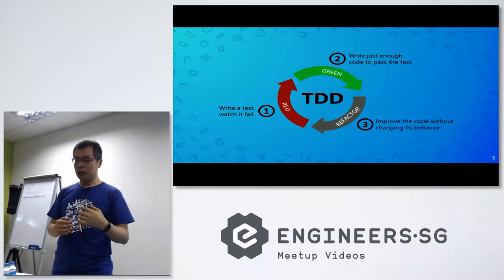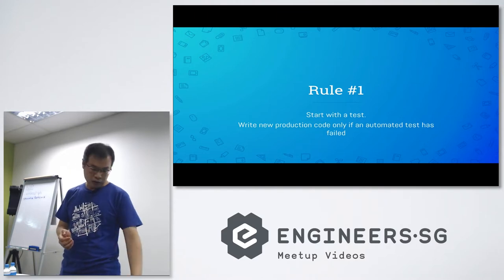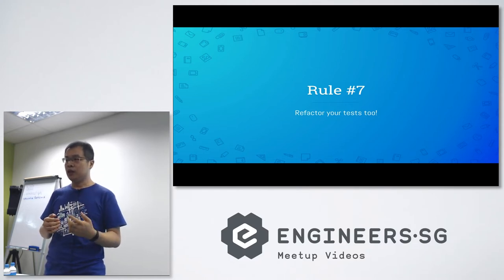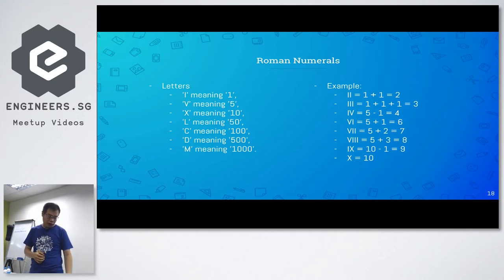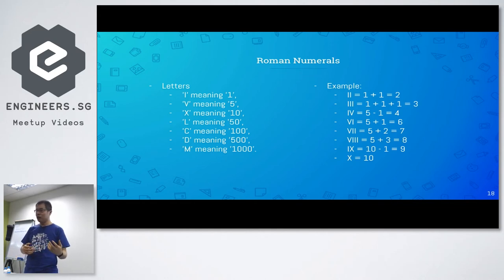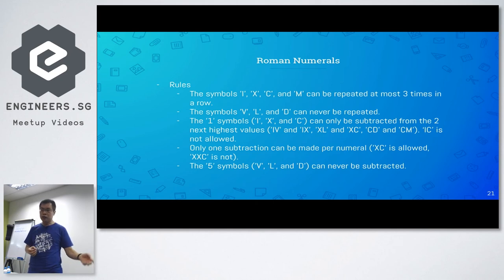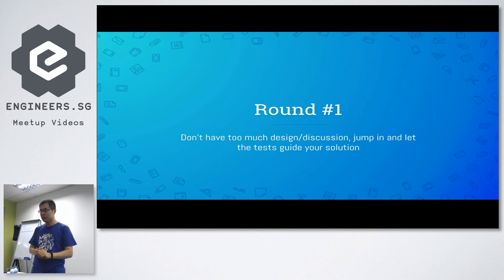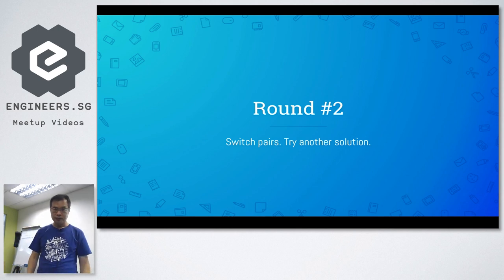JuniorDevSG Developer's Gym with ThoughtWorks (Session 2) - JuniorDevSG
Speaker: Gordon Guo